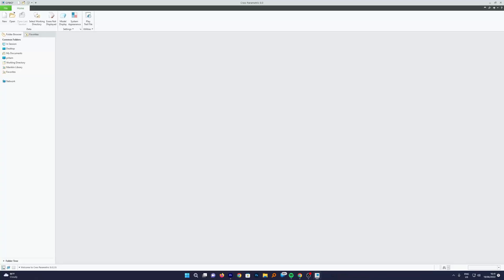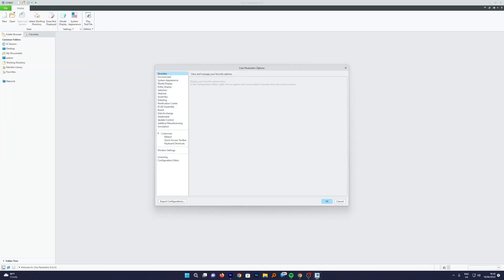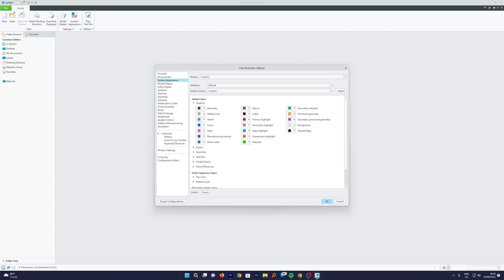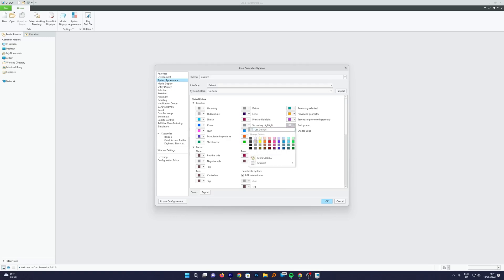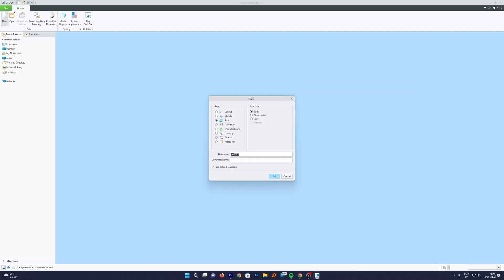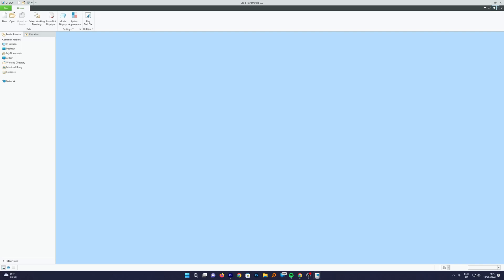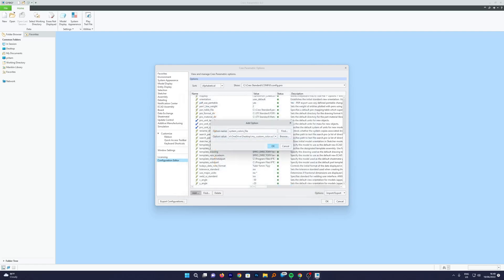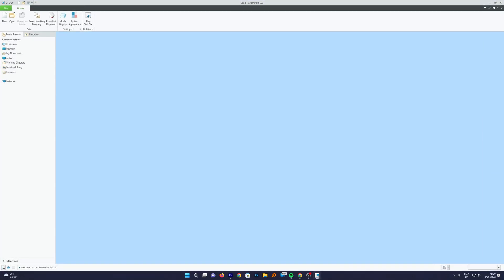How to customize system color in PTC Creo permanently and share - .scl file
How to customize system color in PTC Creo permanently and share

in this video you will see how you can customize the system color in PTC Creo and save and save it permanently. Not only that you can save the settings permanently but you can but you can share the same setting with your other colleagues or team members, this this will ensure uniformity and color scheme across entire team.
the system color configuration file or Colours dot SCL lets you save save the color scheme for future or for coming sessions.
we require to locate the same color scheme file in config dot pro such that the same setting can be loaded every time we start PTC Creo.

TimeStamps

00:00 Intro
00:38  customize system color in PTC Creo
02:30 Exporting Color Configuration
03:39 Importing Color Configuration
04:00 Setting Customization Permanently
05:35 How to share same setting and conclusion